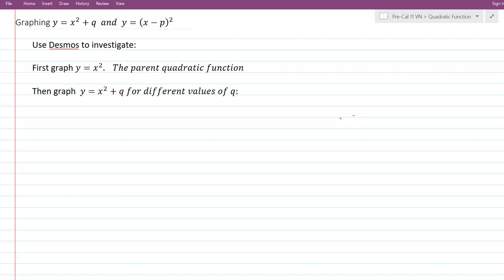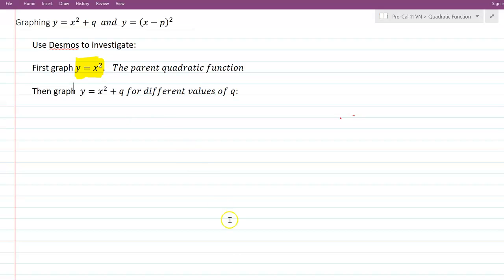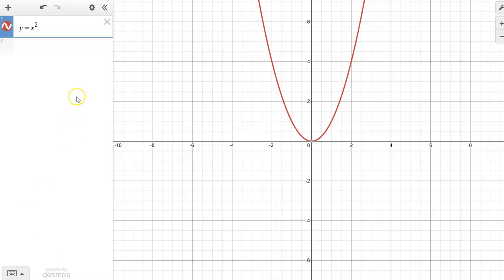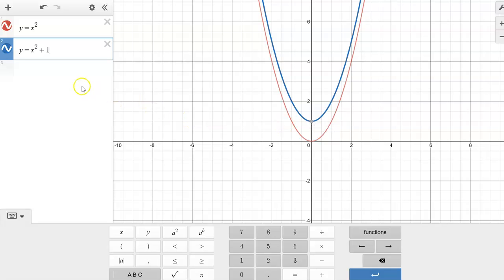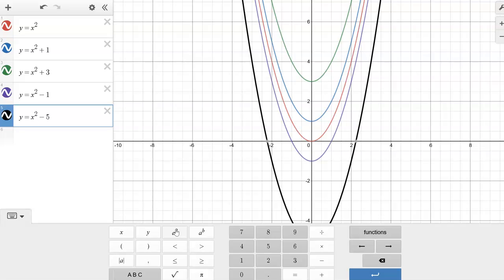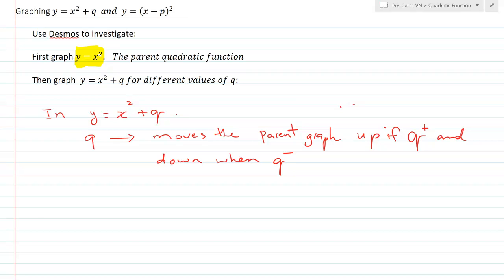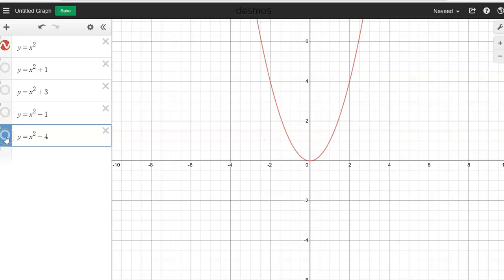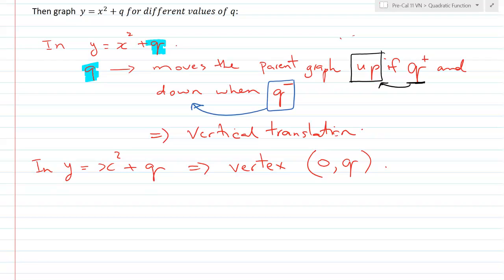Transforming y = x² + q | Vertical Shifts Explained- STEP-BY-STEP - Pre-Calculus 11, Algebra II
Curious how changing the value of q in y = x² + q affects the graph? This lesson MathSupport channel (@mathsupportnow) shows how q shifts the parabola up or down and introduces the parent function y = x². Learn how the vertex changes and how to predict the vertical translation from the equation.

✅  What You’ll Learn:
• How Q affects the graph of y = x² + q
• Meaning of vertical translation
• Role of the parent function y = x²
• Vertex form interpretation (x stays 0, q shifts y)

⚠️ Common Mistakes to Avoid:
• Confusing q with horizontal shifts
• Thinking the shape of the graph changes
• Forgetting that the vertex is (0, q)
• Ignoring direction of translation (up vs. down)

🎯  Who This Video Is For:
• BC Math 10 & 11 students
• SAT/ACT prep students
• Visual math learners
• Anyone reviewing quadratic transformations
• Adult learners, tutors and homeschool students

00:00 Introduction
00:16 Parent function
01:13 Graphing y = x²
02:25 Adding/subtracting q
05:19 Vertical translation and q
07:47 Vertex and q

👍 Like if this helped you understand this concept